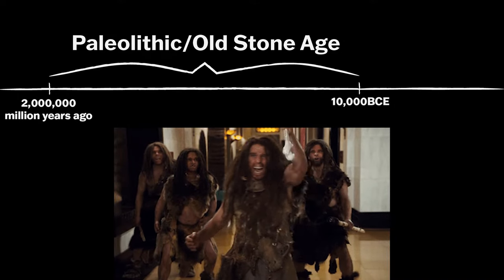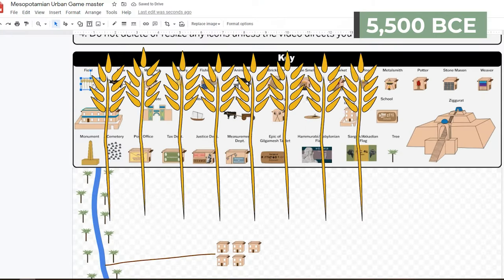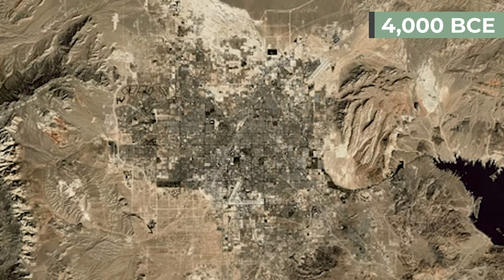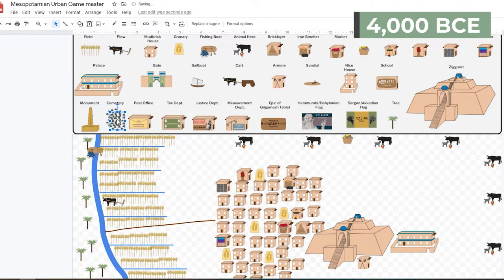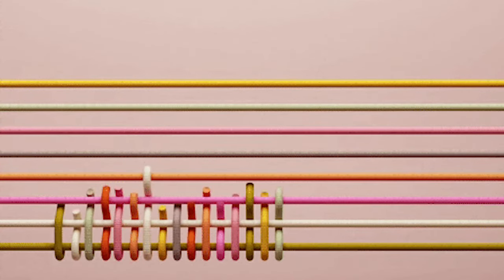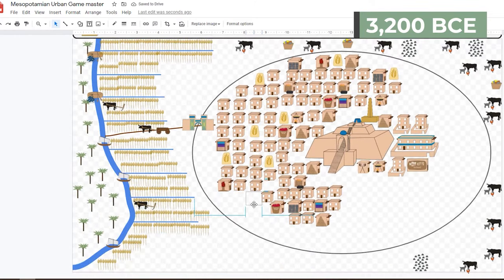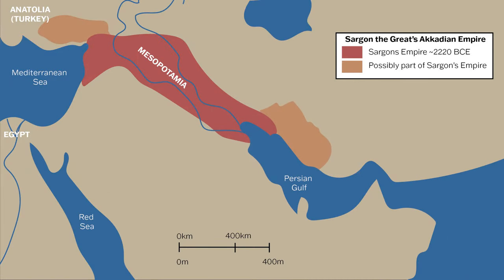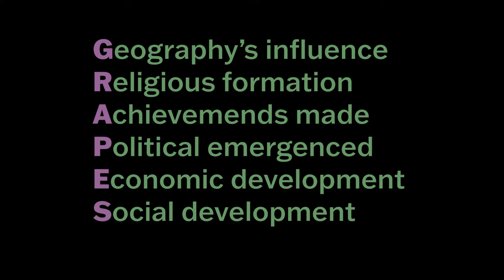The Mesopotamian Urban Game Virtual Simulation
An interactive virtual simulation on what changed as Mesopotamians went through the Neolithic, Agricultural and Urban revolutions.